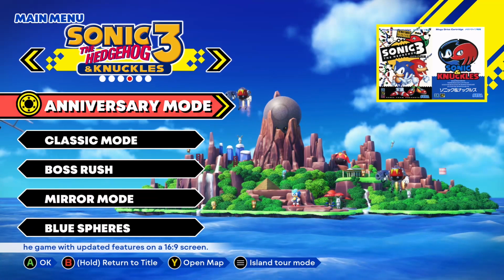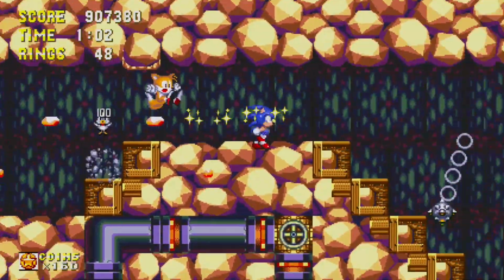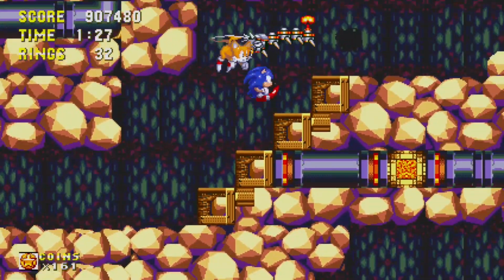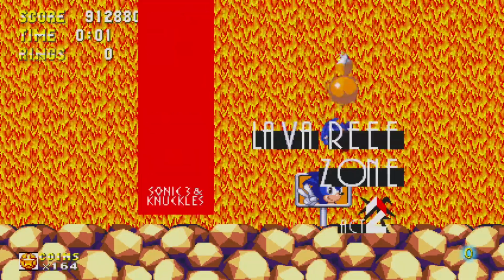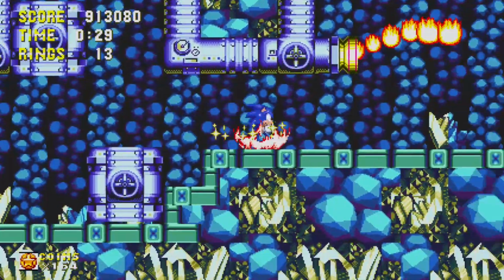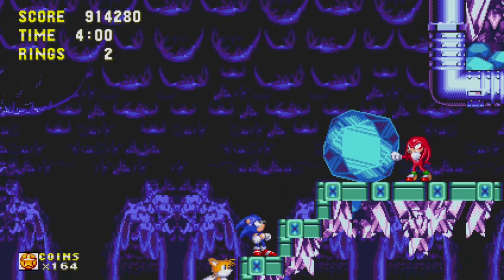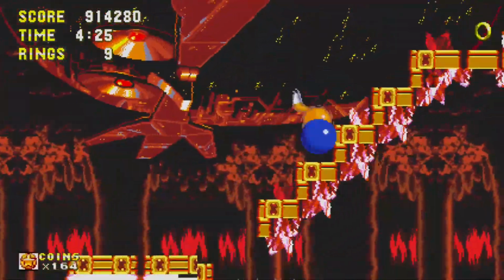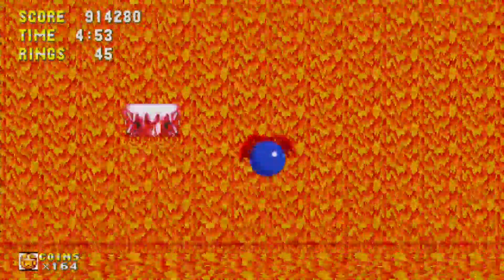THINGS ARE HEATING UP | Sonic Origins | Sonic the Hedgehog 3 | (Part 34)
Relive the classic collected adventures of Sonic the Hedgehog, Sonic the Hedgehog 2, Sonic 3 & Knuckles, and Sonic CD in the newly remastered Sonic Origins! From the iconic Green Hill Zone to the treacherous Death Egg Robot, you'll speed down memory lane to thwart the sinister plans of Doctor Robotnik in polished high definition! This latest version includes new areas to explore, additional animations, and a brand new Anniversary mode!

Classic Re-defined
Explore the classic Sonic titles in high resolution, with all-new opening and ending animations for each title!

New Unlockables
Complete various missions to collect coins to unlock new content, challenges, and Special Stages through the Museum.

Classic and Anniversary Mode
Choose to Spin Dash your way through the numerous zones in Classic mode with the game's original resolution and limited lives, or the new Anniversary mode with unlimited lives and revamped fullscreen resolution.